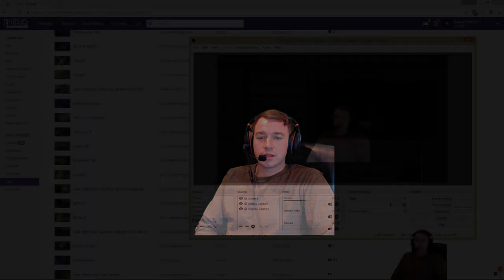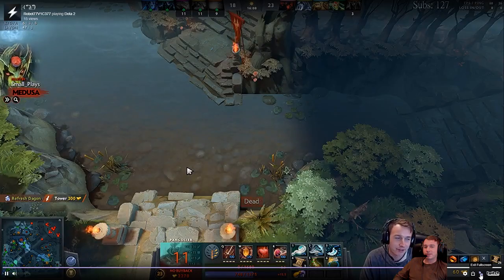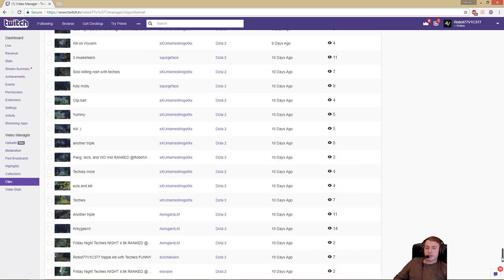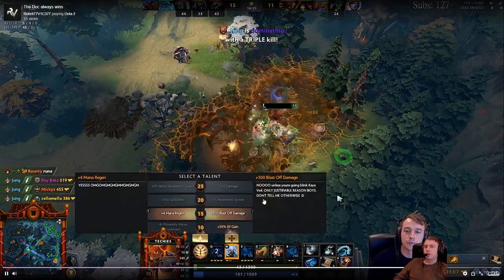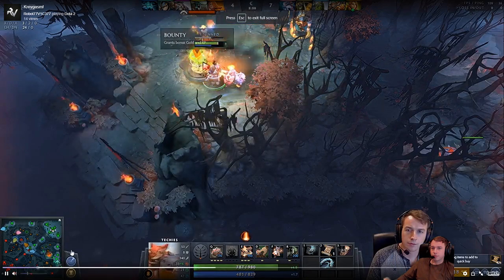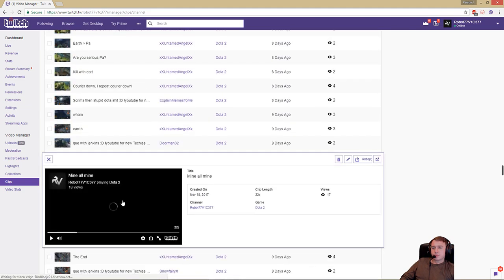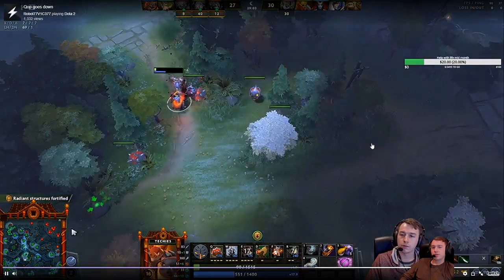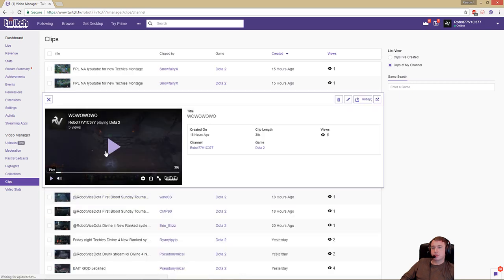RobotVice watches top clips of the channel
Decides to make a video, just watching some of my past clips from the month enjoy!